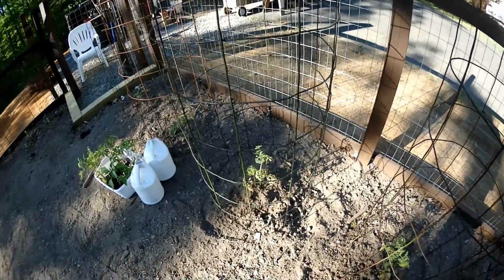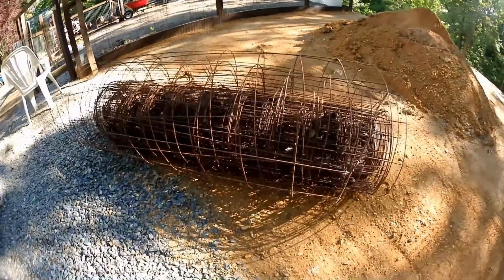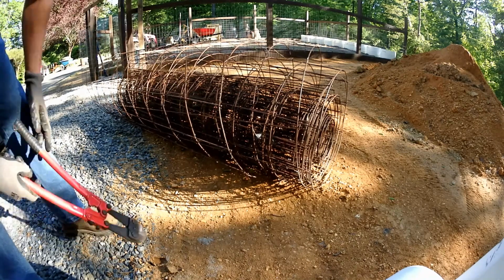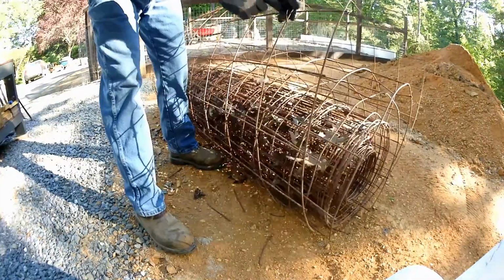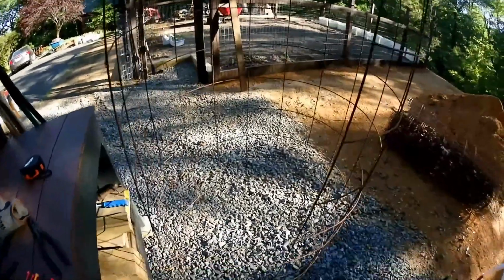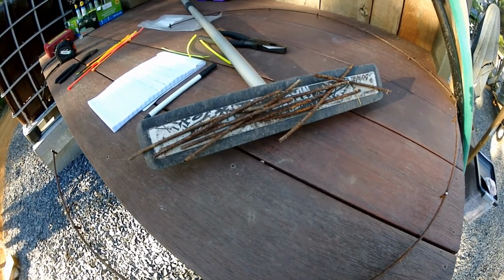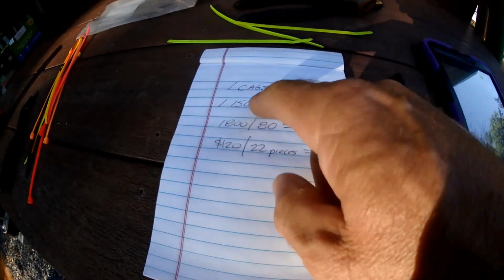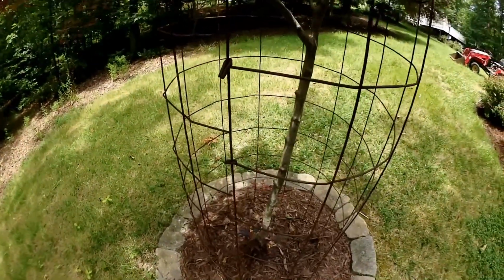Give Your Tomato Plants the Support They Deserve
Build the ultimate tomato cages for about the same price as the crappy ones you can buy in the stores.